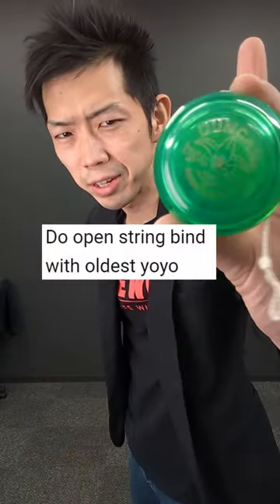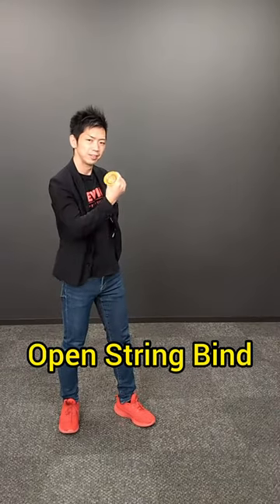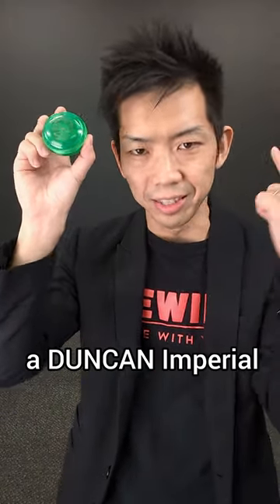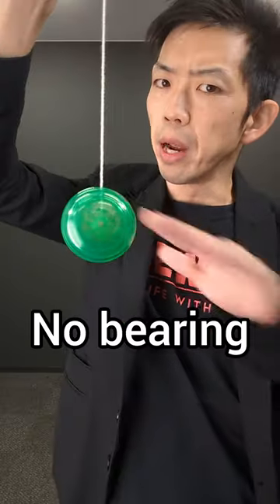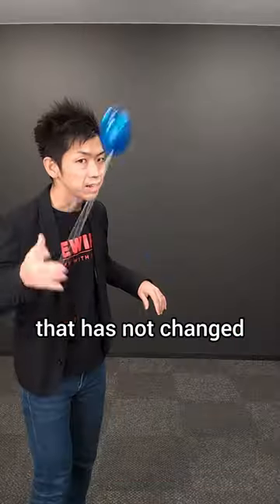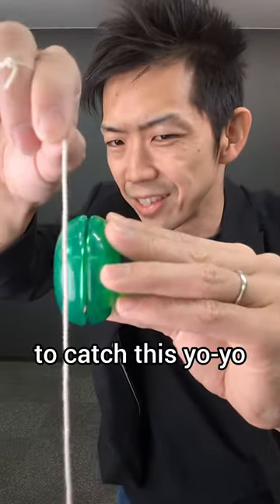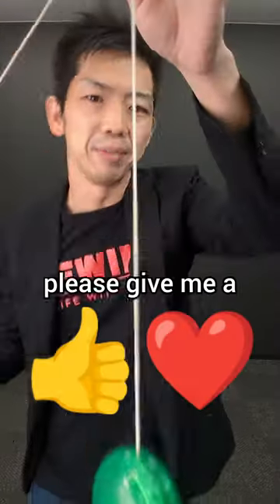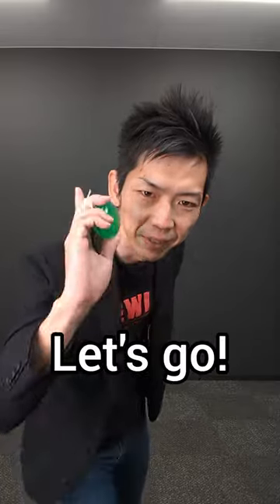"Do an open string bind with oldest yo-yo"🪀yoyo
- Player: Rei Iwakura (7X World Yo-Yo Champion)
- Yo-Yo: Imperial by DUNCAN / Flawless Air by C3yoyodesign

[ We are Yo-Yo Store REWIND!!]
📍A world leading yo-yo store based in Japan & California USA.
🌎Shipping to more than 80 countries all over the world.